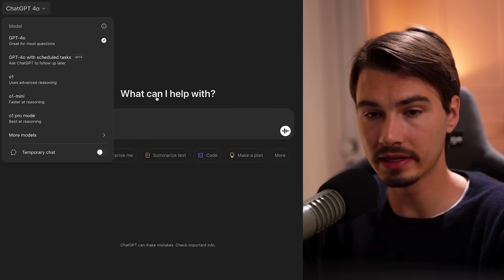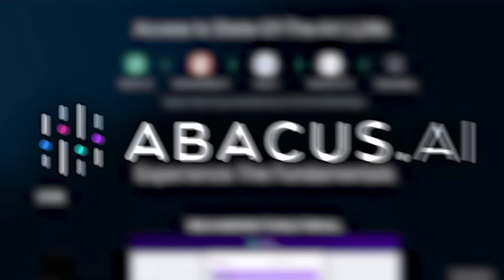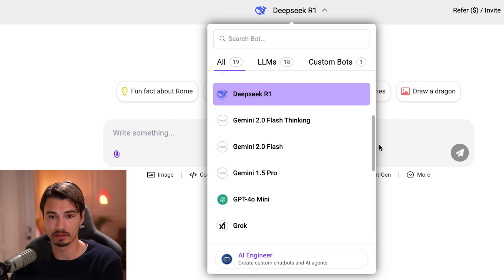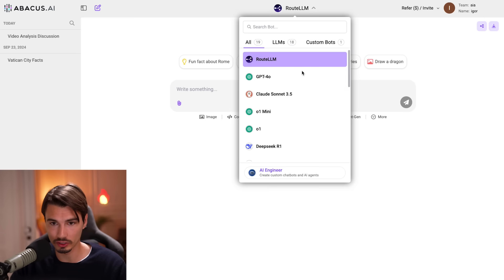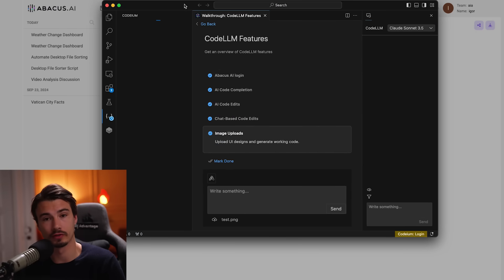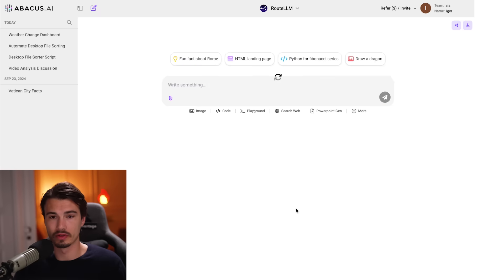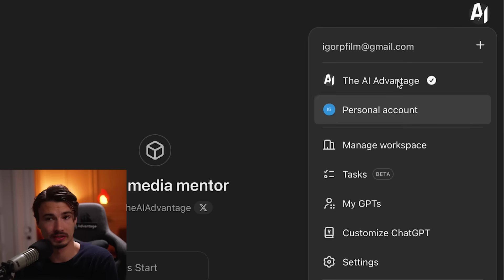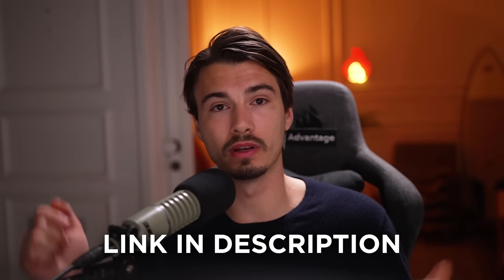What Features Can You Get Outside of ChatGPT Teams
Use this link to get started with ChatLLM Teams and all the other amazing AI tools Abacus AI offers!

The ChatLLM Teams platform is a really fantastic option if you're looking to access all the best AI models and tools in one place. Plus, it's designed with team collaboration in mind, which makes it perfect for small businesses and other team projects.

We actually canceled our ChatGPT Teams account recently because of options like this. OpenAI better step their game up if they want to compete with Abacus AI and others...

Chapters:
0:00 All LMMs in 1 Interface
0:38 OpenAI Team Plan
1:24 Abacus.ai
2:17 Pricing
2:56 Model Selection
5:23 AI Engineer & Computer Agent
7:19 RouteLLM
8:04 CodeLLM
9:38 Files & Connection
10:48 Images & Video Generation
12:52 Custom Chatbot
14:05 More Features